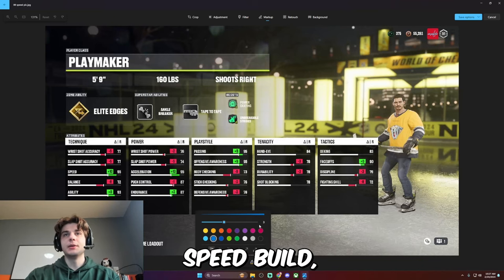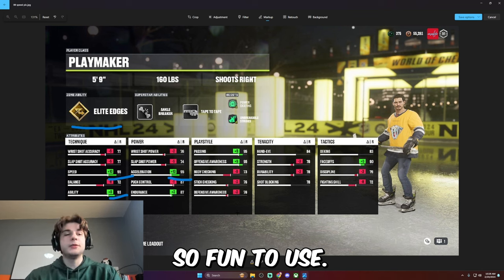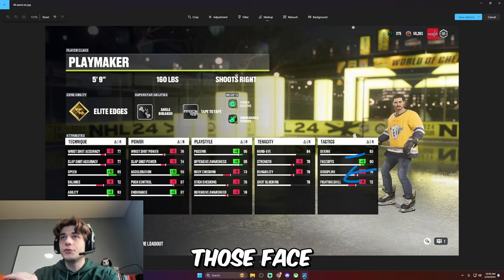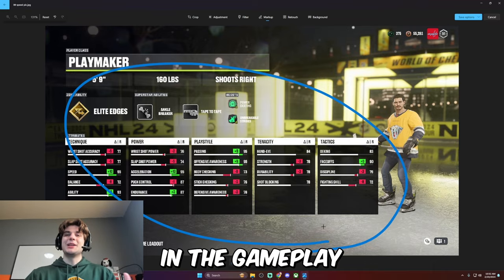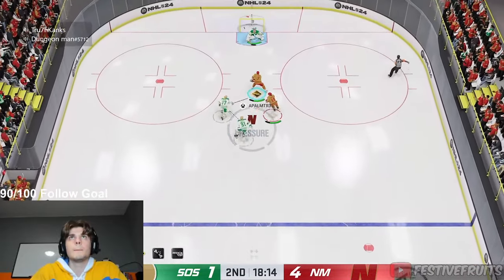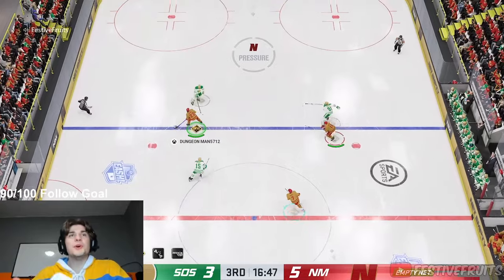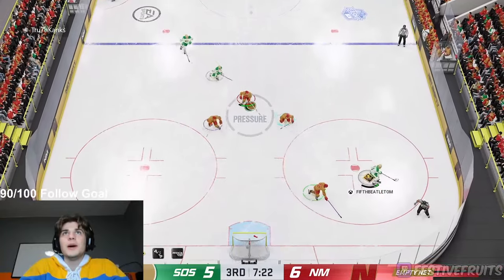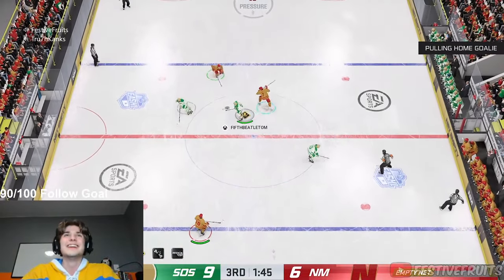99 OVERALL SPEED BUILD // NHL 24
99 Speed My Way

BFTBG